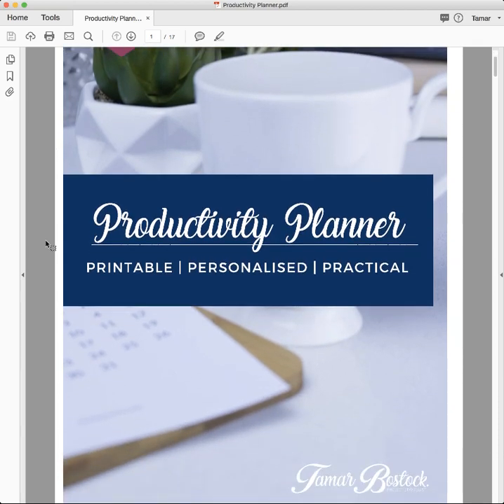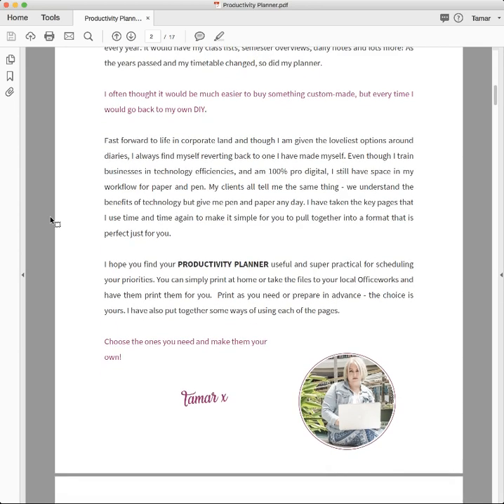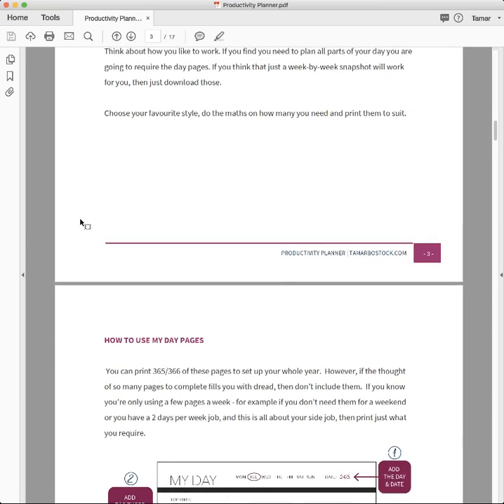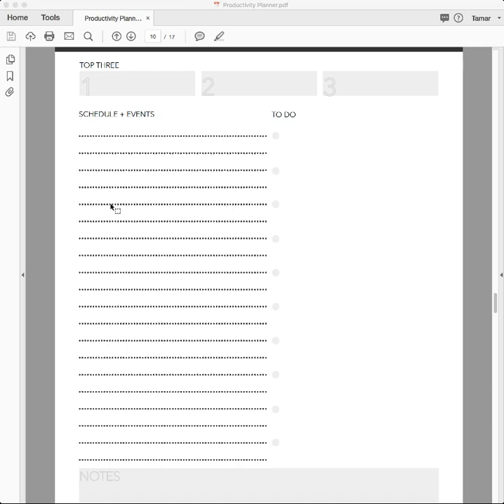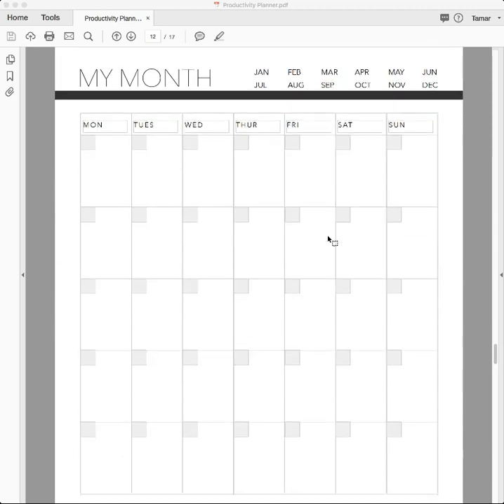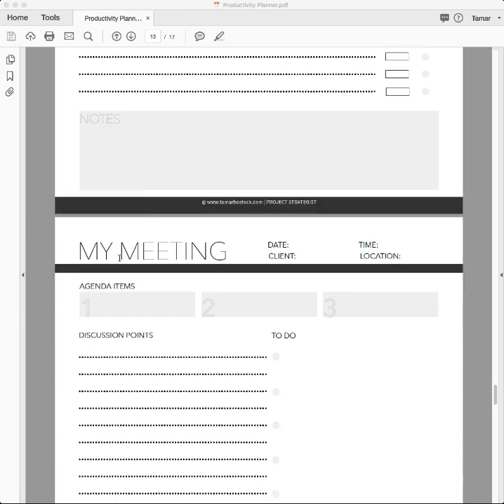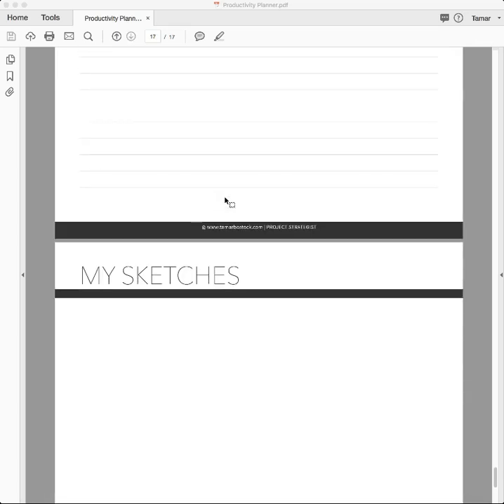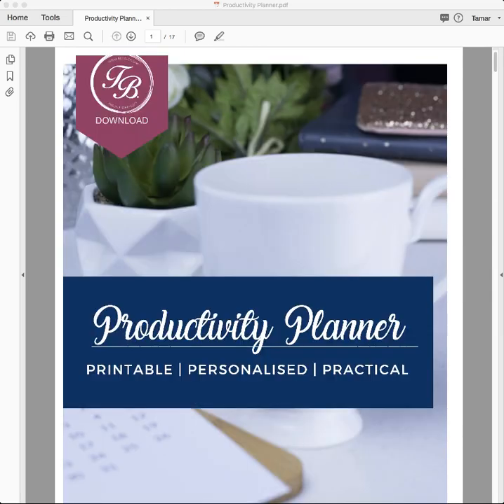How to use your productivity planner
Do you find yourself waking up with the best intentions to smash through your to do list but before you know it you are in the night hours, and you have not accomplished half of what’s on that list? If this is you, take heart, because;

It’s not you and you are not alone!

Learn how to use your FREE productivity planner.